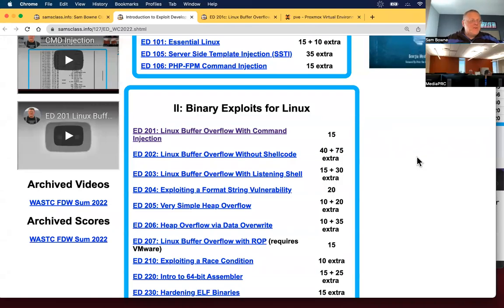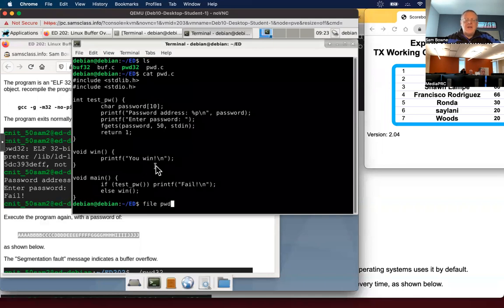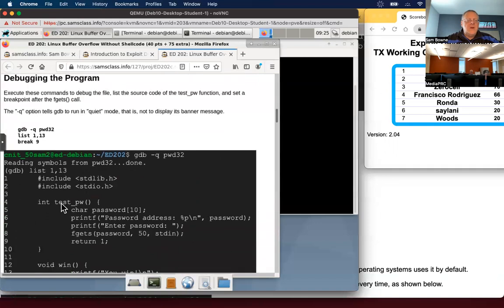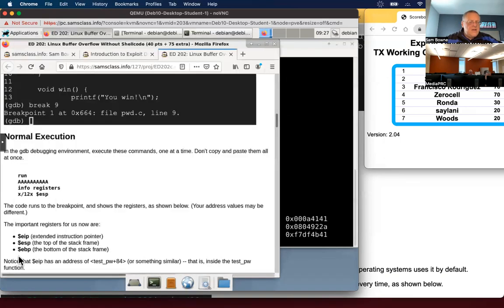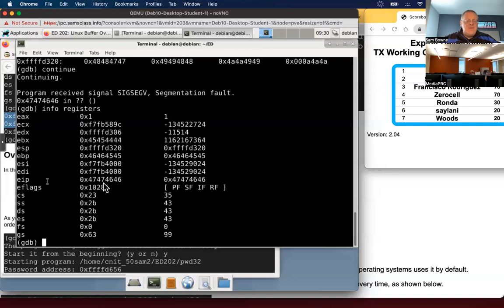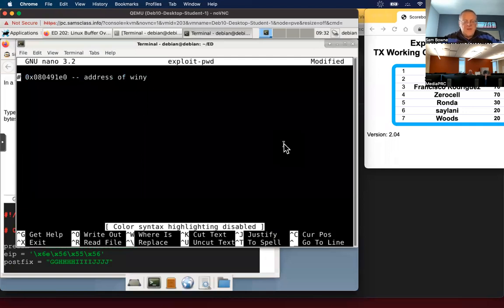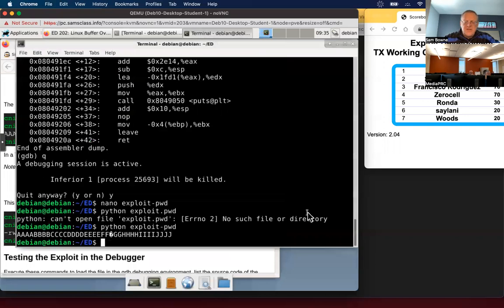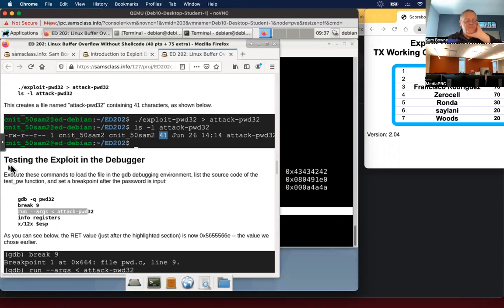ED 202 Linux Buffer Overflow Without Shellcode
Recorded at Texas Working Connections Summer 2022